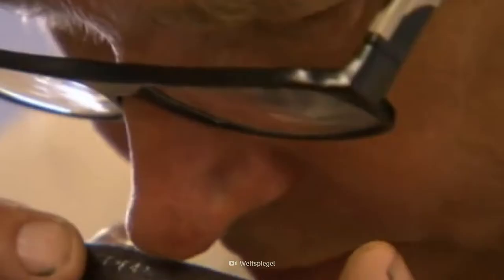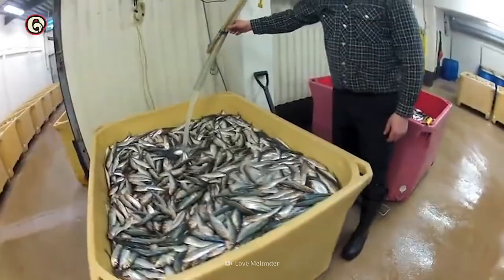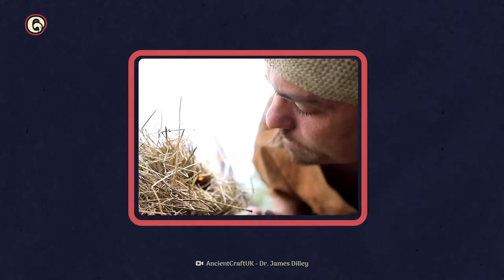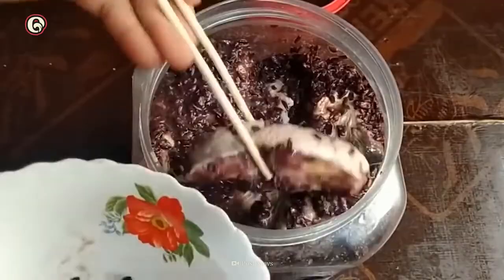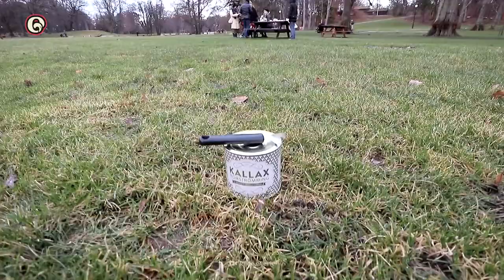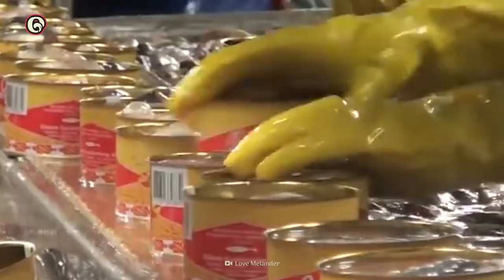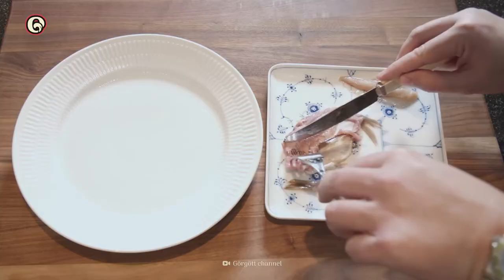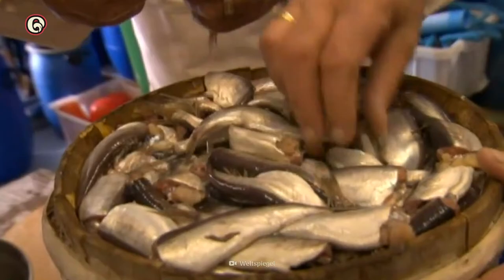Sweden's Fermented Fish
Do you love the smell of eggs rotting in open sewage?

You could send yourself down the garbage chute, or you could try this Swedish seafood delicacy for a similar aromatic experience.

Surströmming, a sour, fermented herring from Sweden is a popular food choice in that country. This fermented fish originated in 16th century Sweden. When salt supplies were low, Swedes had to find a different way to preserve their food.

Surströmming fish is salted and stored in barrels for two months, and fermentation begins. Next, the fish is packed into tin cans where the fermentation continues from six months to a year.

You know surströmming fish is ready to eat when the can begins to bulge from the buildup of gas.

Would you try this Swedish delicacy?  Why is surströmming banned on some airlines? Why do Swedes throw parties in honor of this herring dish?